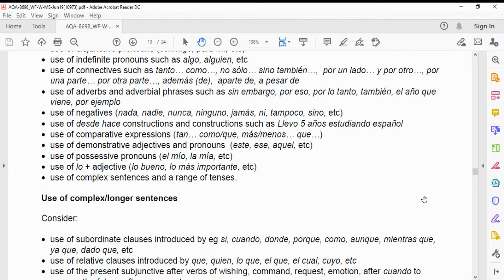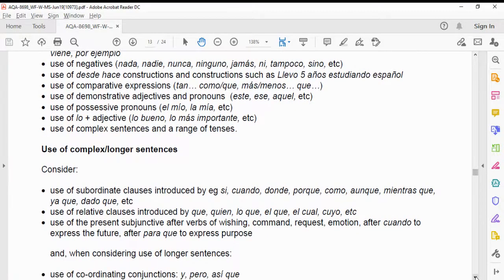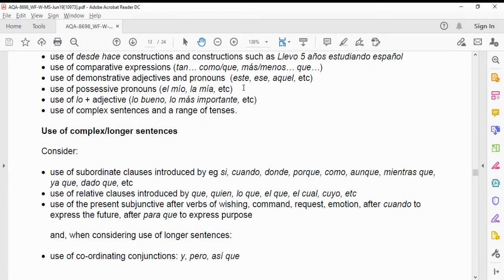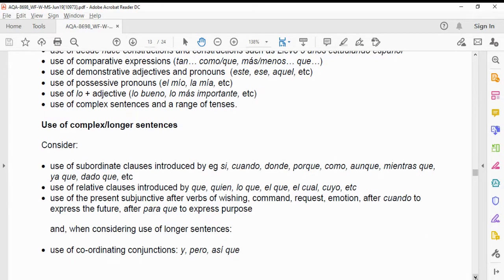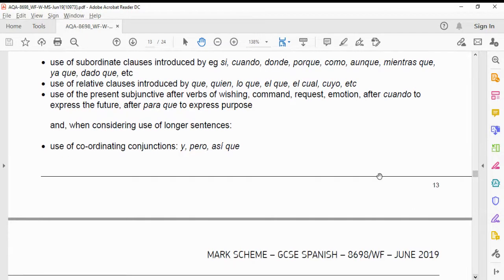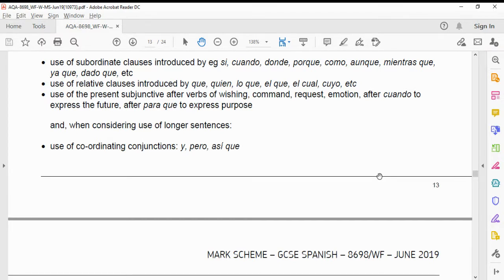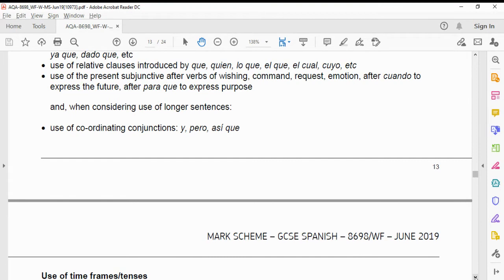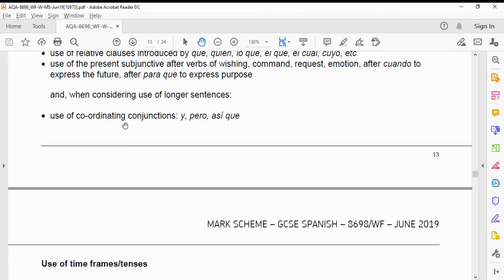Spanish GCSE Use of language 2